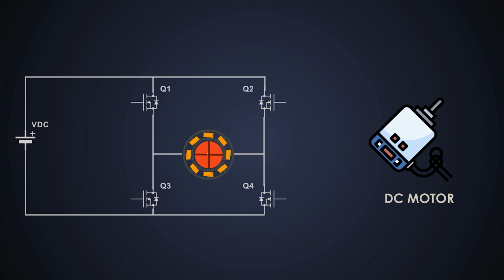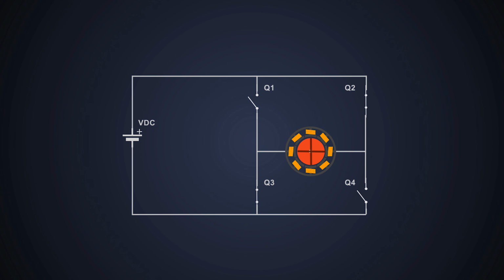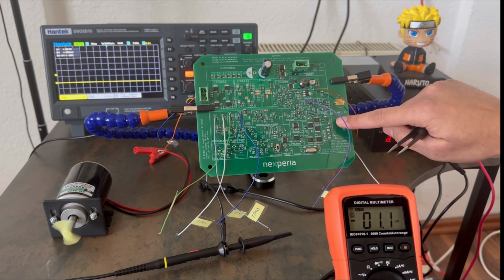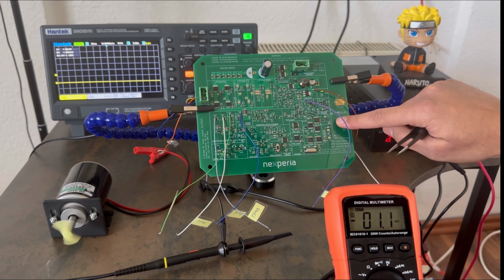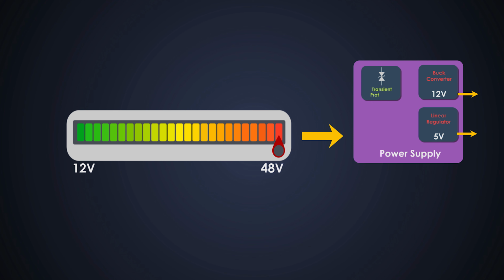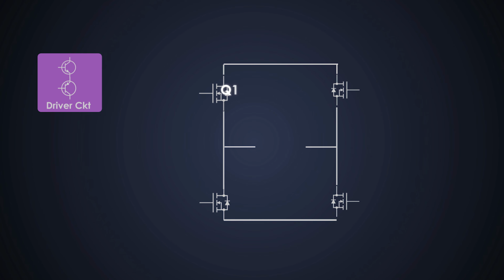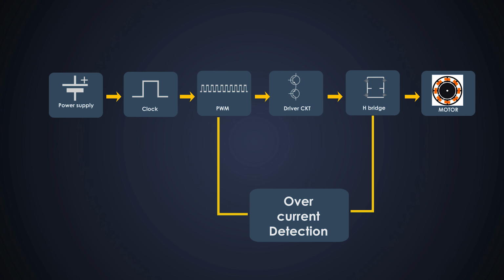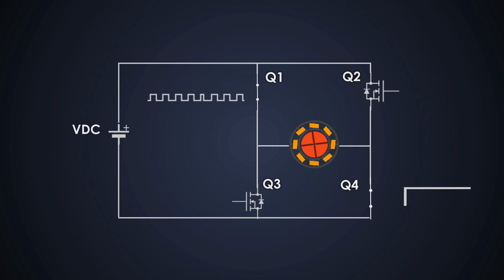H-Bridge DC Motor Driver: Exploring the Inner Workings | Understanding H bridge DC Motor drive.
0:00 Skip Intro
01:20 H bridge Motor driver
02:36 Working
04:04 Full Circuit block diagram
06:28 Dev Board Circuit
07:39 Circuit explanation

Where to order the Nexperia MOSFET and GaN FET handbook?

Check us out!